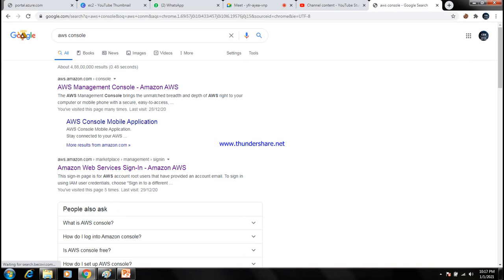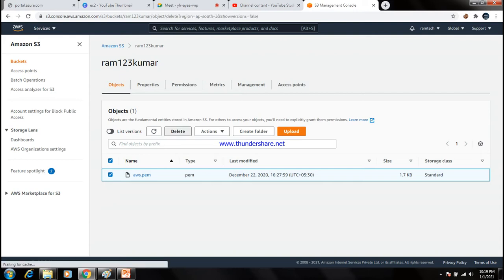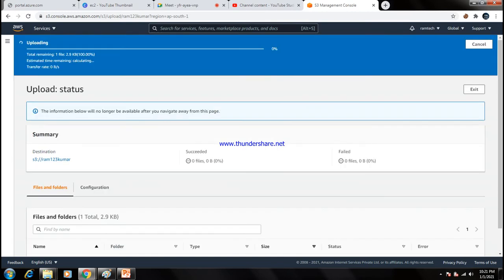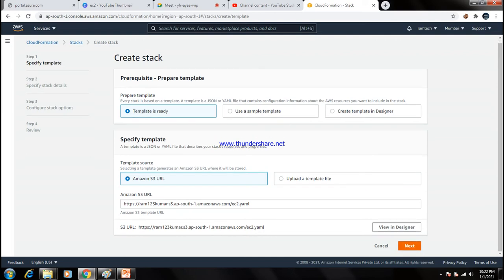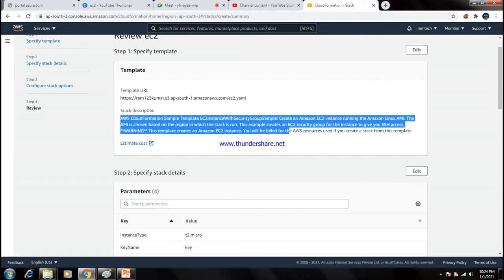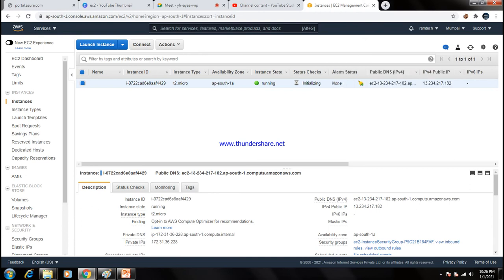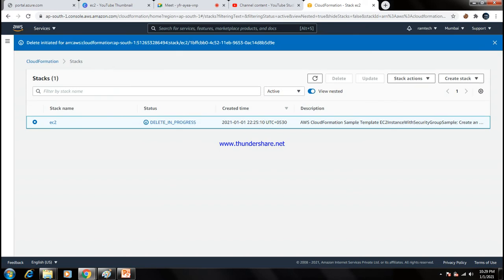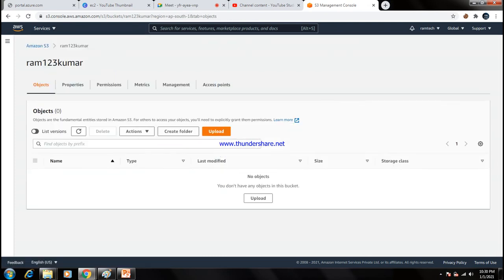How to create new EC2 instance by cloud formation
# Infrastructure as code is the process of managing and provisioning computer data centers through a machine-readable definition file

AWS CloudFormation gives you an easy way to model a collection of related AWS and third-party resources, provision them quickly and consistently, and manage them throughout their lifecycles, by treating infrastructure as code. A CloudFormation template describes your desired resources and their dependencies so you can launch and configure them together as a stack. You can use a template to create, update, and delete an entire stack as a single unit, as often as you need to, instead of managing resources individually. You can manage and provision stacks across multiple AWS accounts and AWS Regions.

# Automate best practices
With CloudFormation, you can apply DevOps and GitOps best practices using widely adopted processes such as starting with a git repository and deploying through a CI/CD pipeline. You can also simplify auditing changes and trigger automated deployments with pipeline integrations such as GitHub Actions and AWS CodePipeline.

# Scale your infrastructure worldwide
Manage resource scaling by sharing CloudFormation templates to be used across your organization, to meet safety, compliance, and configuration standards across all AWS accounts and regions. Templates and parameters enable easy scaling so you can share best practices and company policies. Additionally, CloudFormation StackSets enables you to create, update, or delete stacks across multiple AWS accounts and Regions, with a single operation.